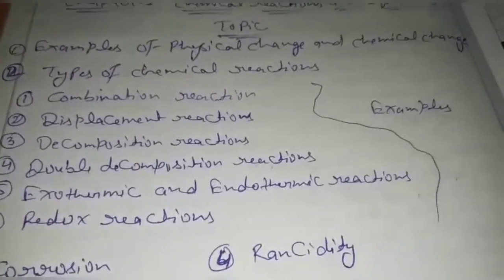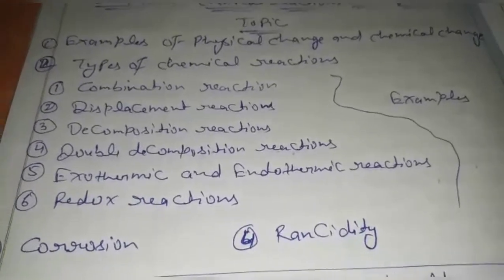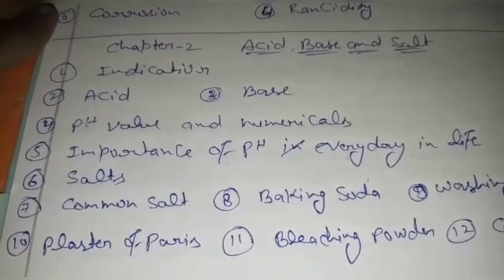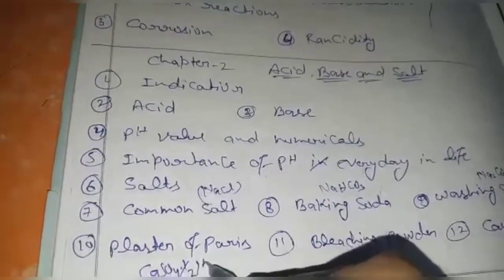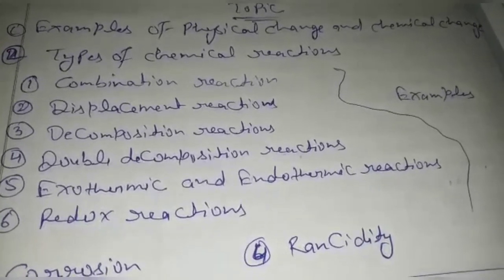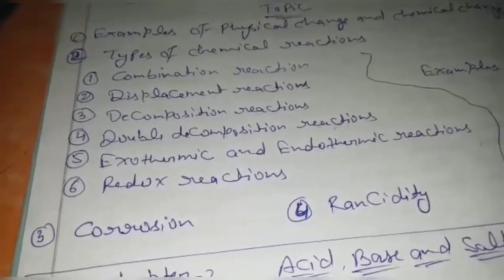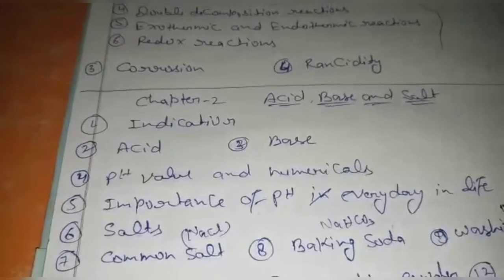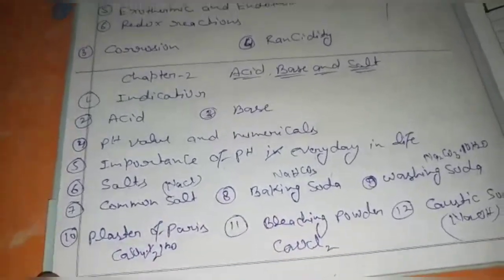CLASS 10TH CHEMISTRY CHAP1 & 2 REVISION [16TH JULY]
Explained by ABHISHEK SIR